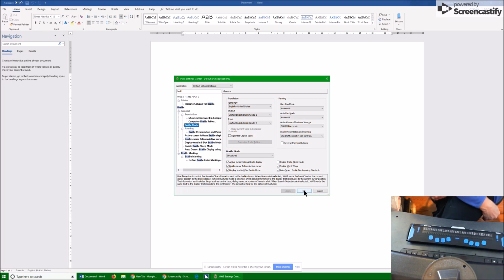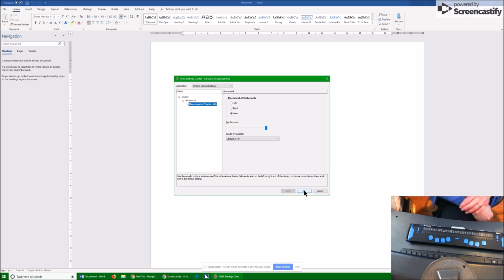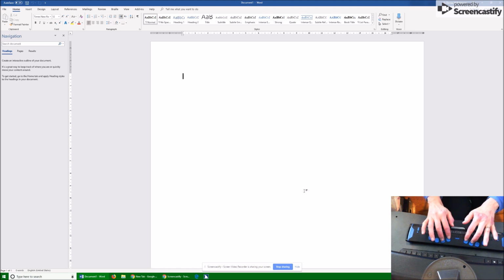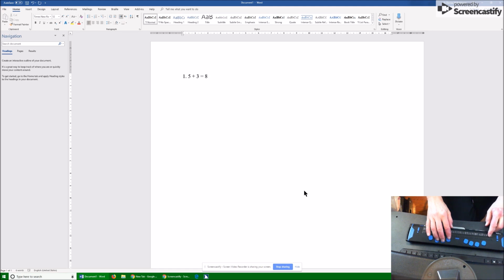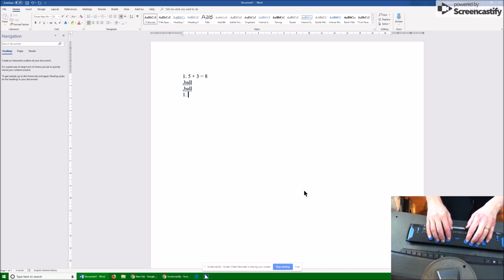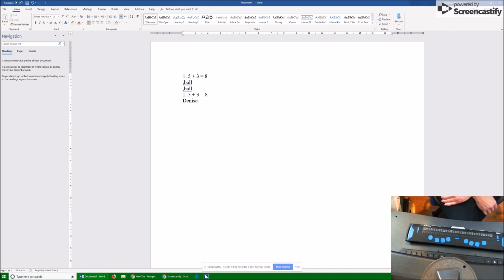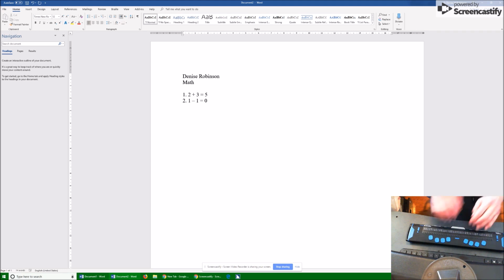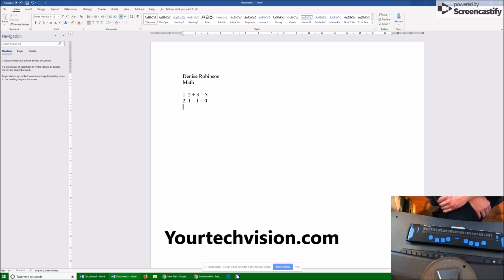Focus 40 Braille Display-switch quickly between braille and math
Learn the commands to switch easily between modes -G+dot 7 + space and braille words and math all in one